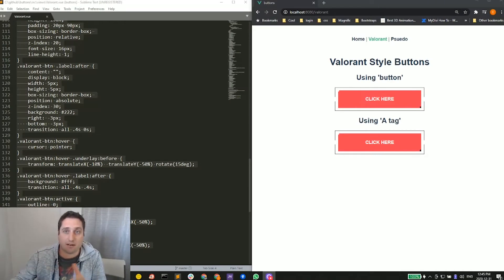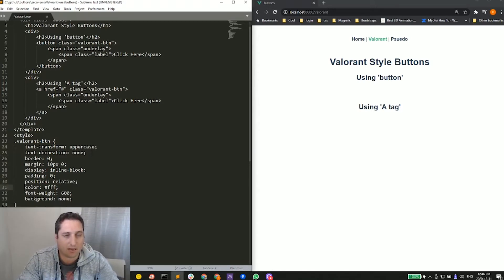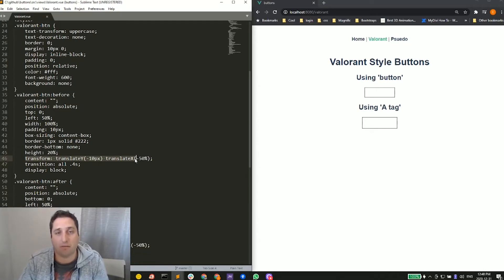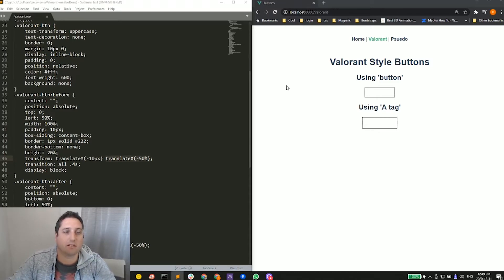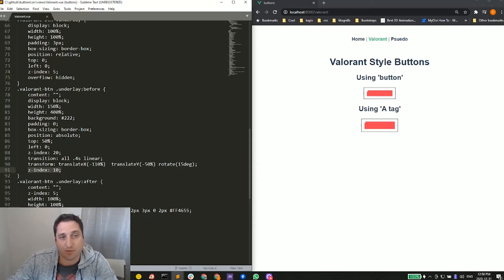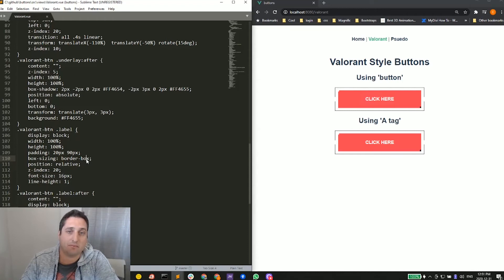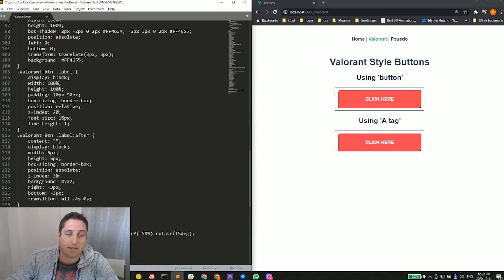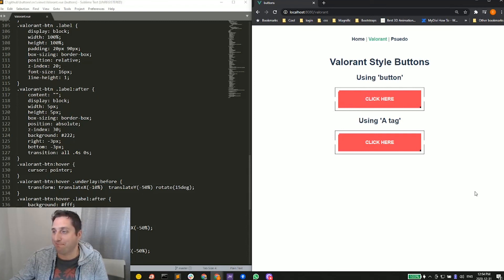How-to: Valorant CSS Button Tutorial (reuploaded)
Tutorial on how to create the animated css button Valorant style button with just CSS and HTML.